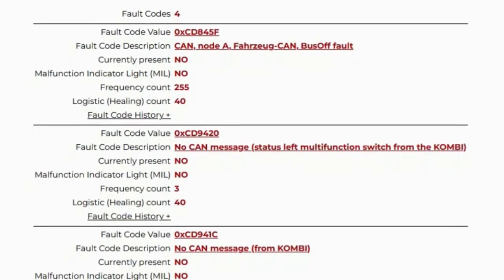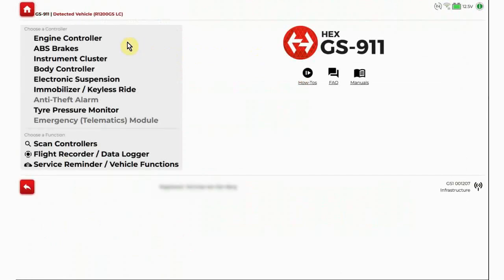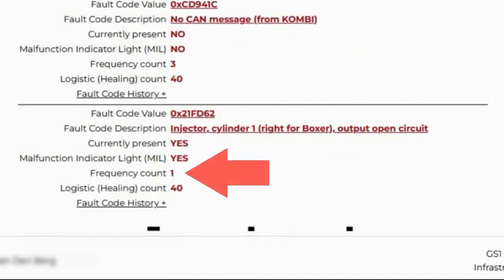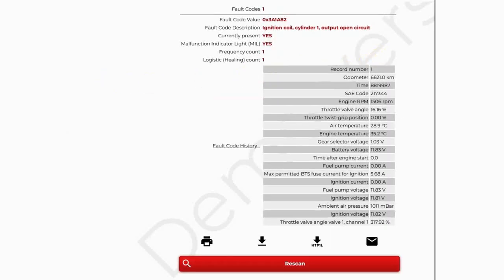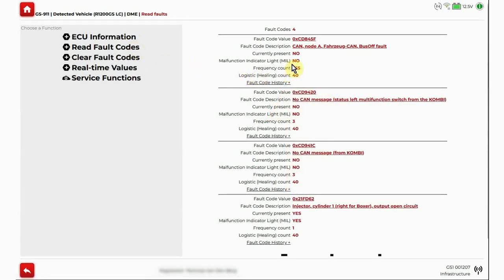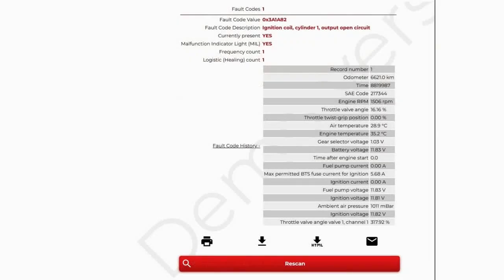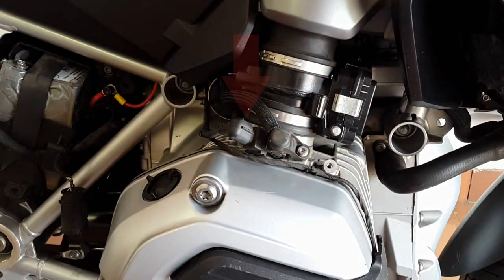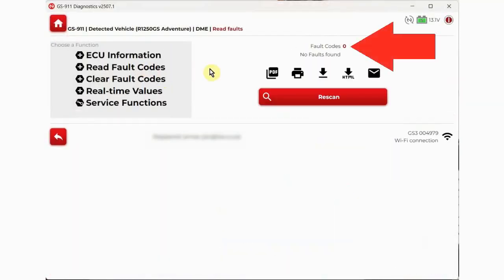Reading Fault Codes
In context of the HEX GS-911’s Emergency Functions, this video shows you how to use GS-911 to scan any individual electronic controller on the motorcycle for fault codes.